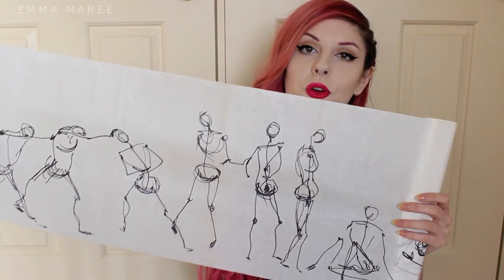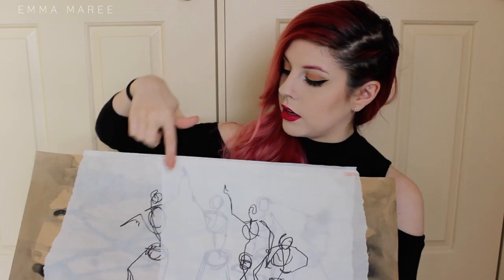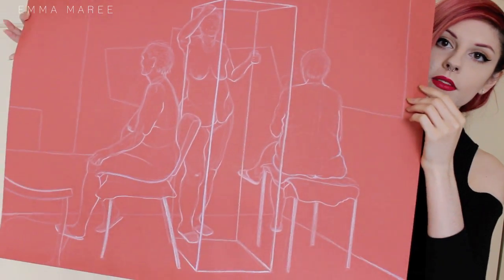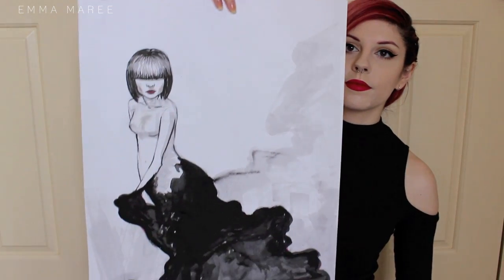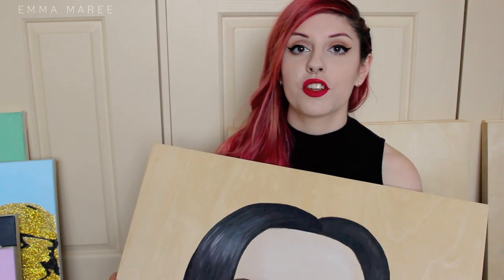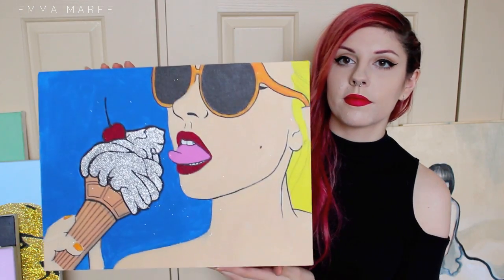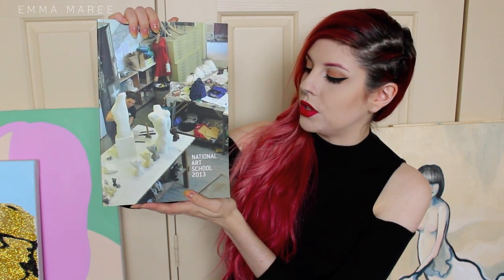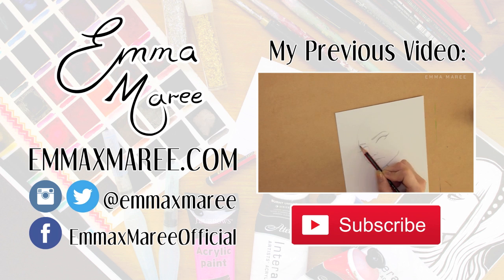MY UNIVERSITY ART (3rd Year BFA) // Emma Maree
Videos in this series:

My University Art (3rd yr BFA): this video